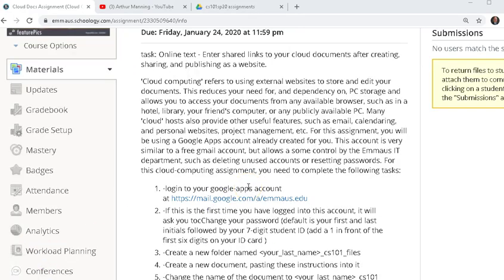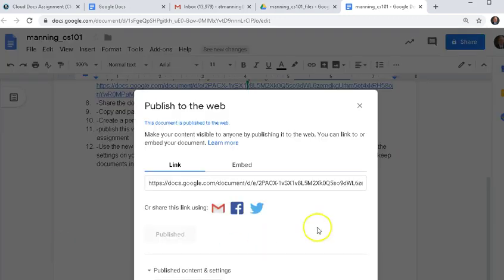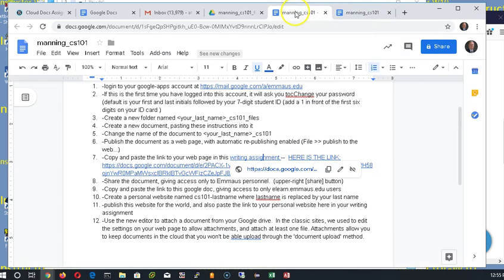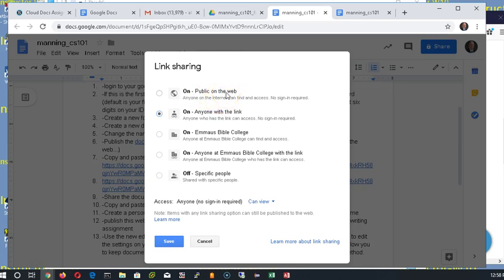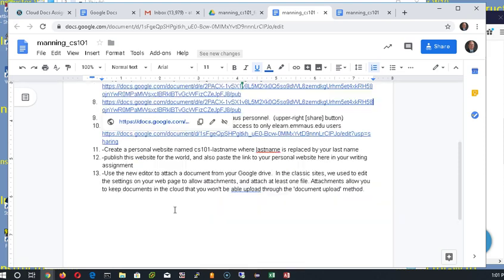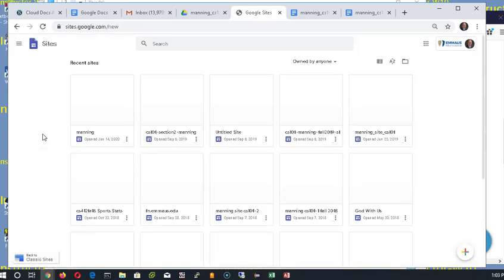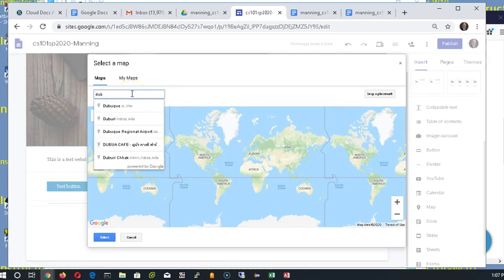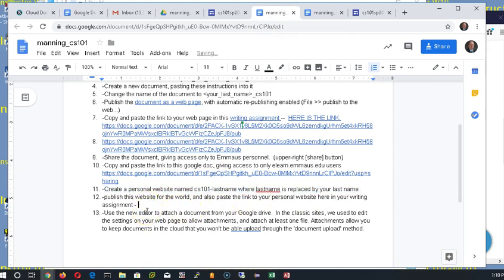200117 Google Cloud assignment